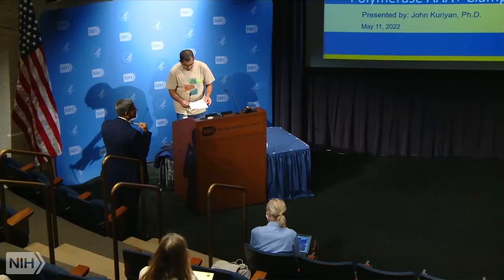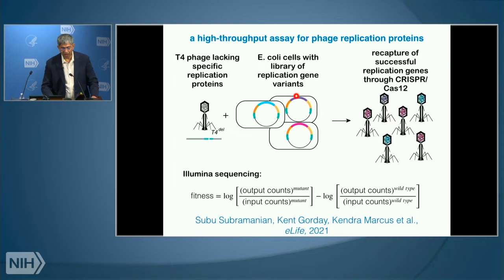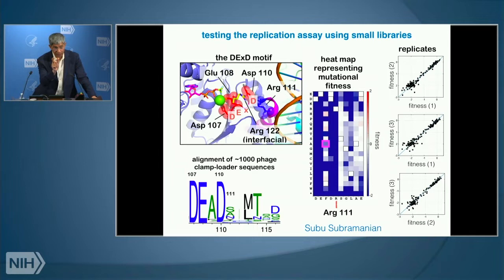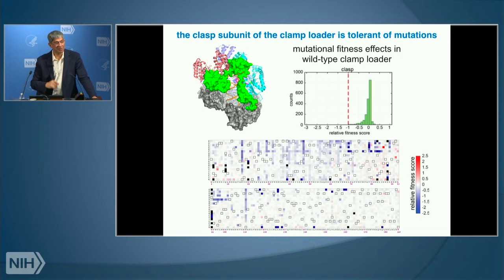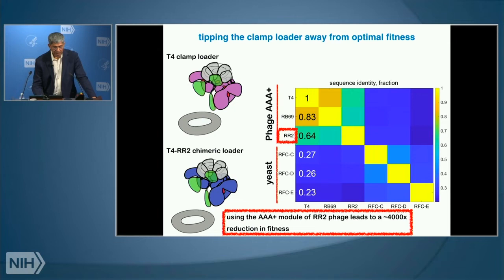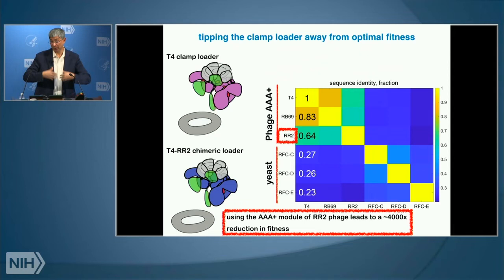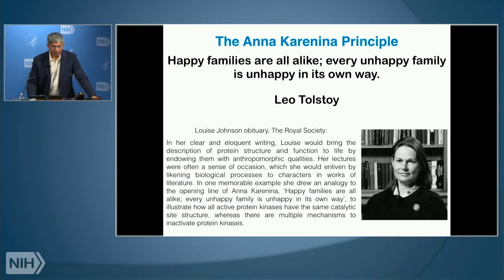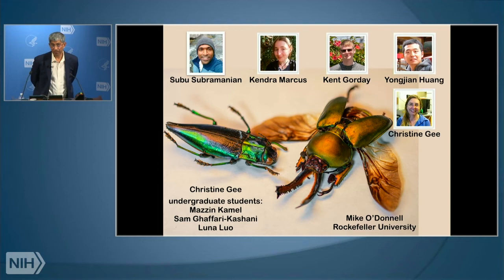Deep Mutagenesis Analysis of Evolvability in a DNA Polymerase AAA Clamp Loader System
Air date: Wednesday, May 11, 2022, 3:00:00 PM

Description: Wednesday Afternoon Lecture Series [WALS]

Dr. Kuriyan is a Chancellor's Professor in the UC Berkeley departments of Molecular and Cell Biology (MCB) and Chemistry, as well as a Howard Hughes Medical Institute Investigator. His lab studies the mechanisms, evolution, and structures of the molecular switches that carry out cellular signal transduction. They use biochemical, biophysical, structural, and cell biological analyses to elucidate mechanisms and to determine how these mechanisms change with evolution.

Author: John Kuriyan, Ph.D., HHMI Investigator; Chancellor's Professor, Department of Molecular and Cell Biology and Department of Chemistry, University of California, Berkeley